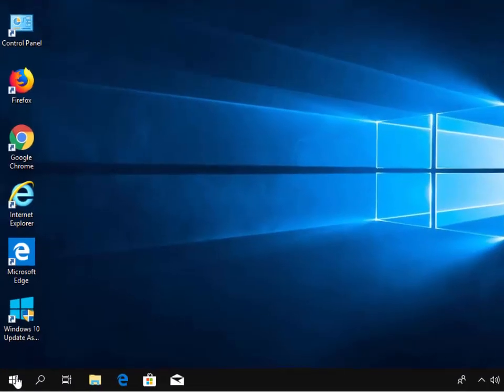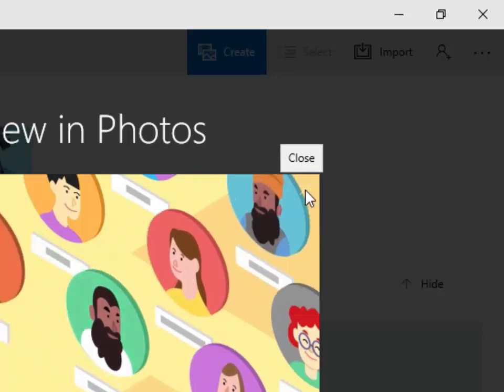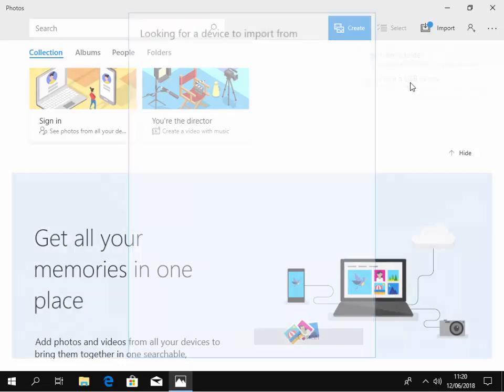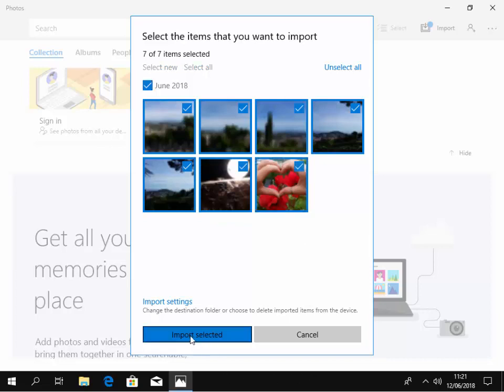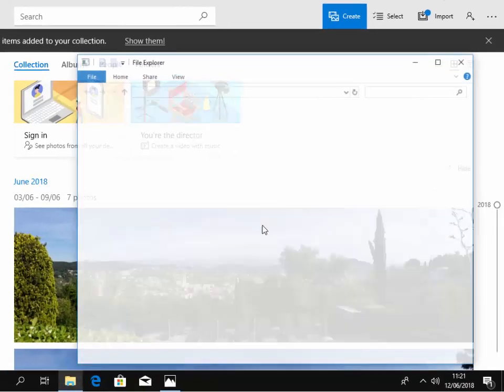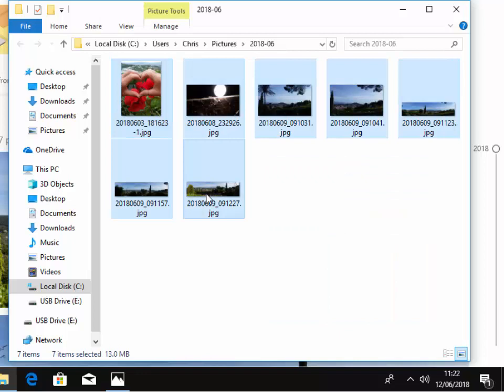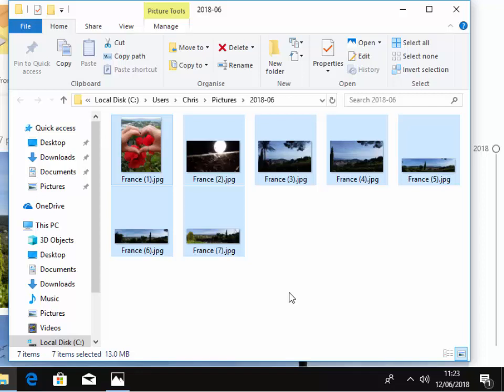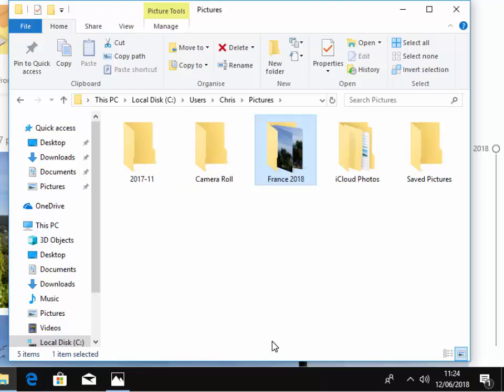Import and Rename a Batch of Photos in Windows 10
How to import and rename a series of Photos in Windows 10